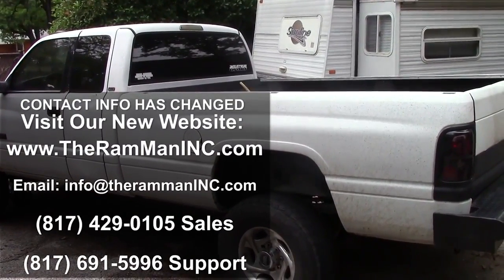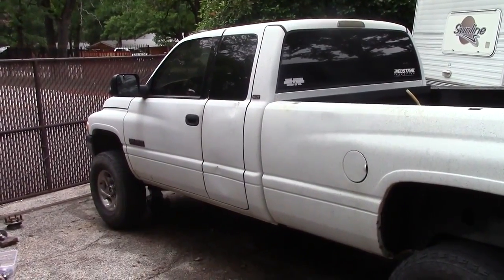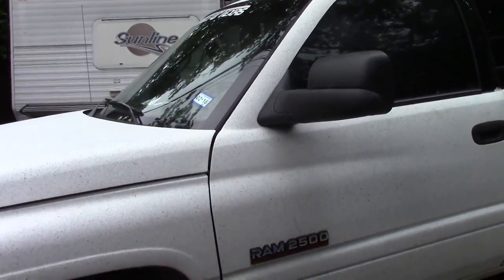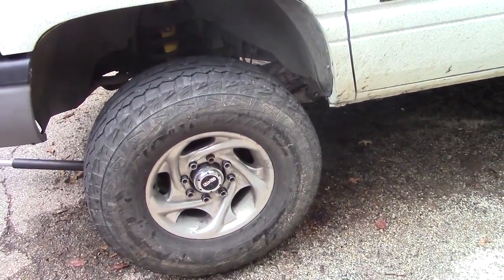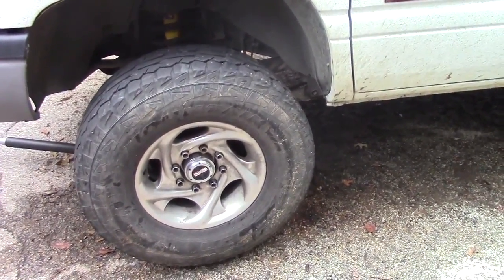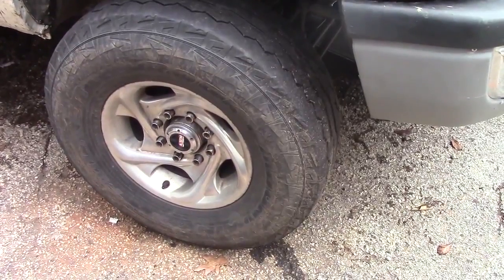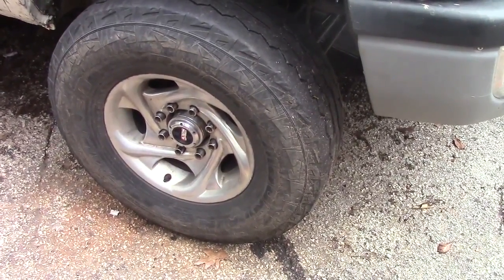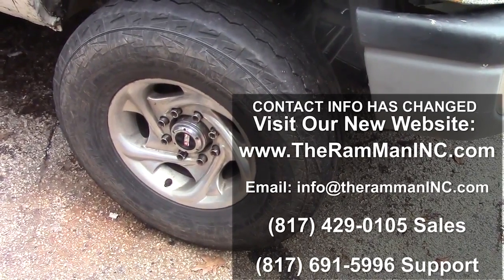2002 DODGE RAM 2500 3500 MANUAL LICKING HUBS FIRST INSTALL by TheRamManINC.com